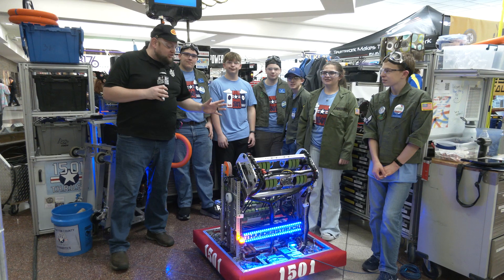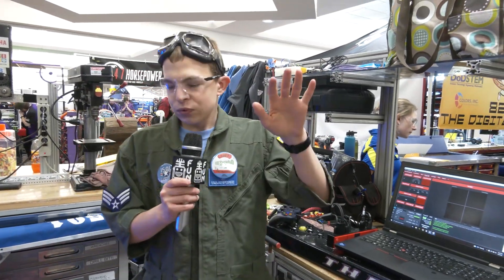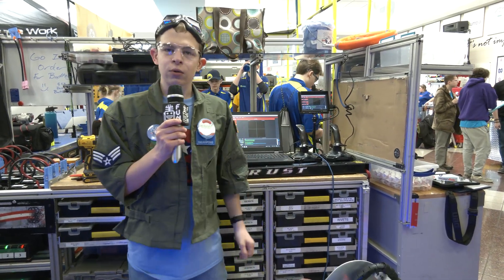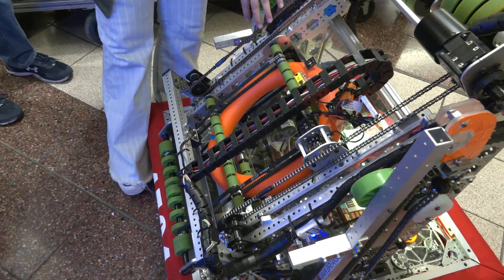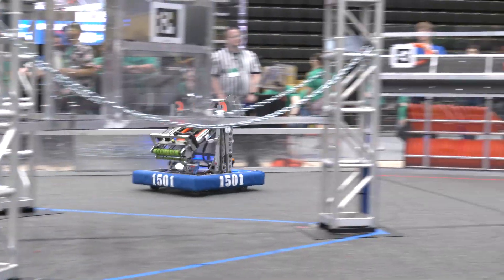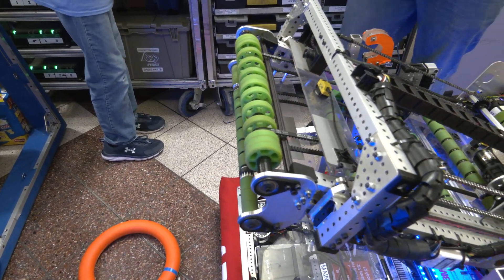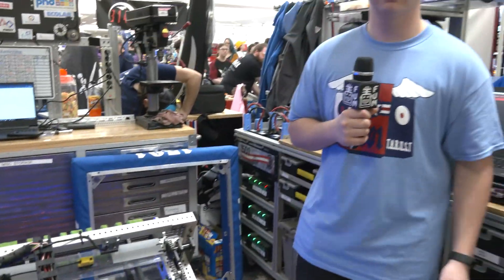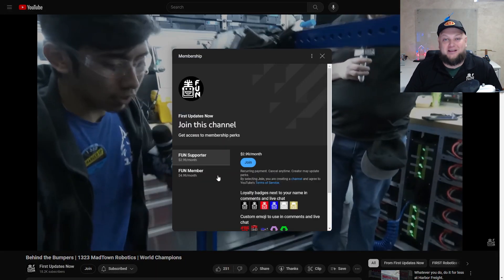Behind the Bumpers | 1501 Team THRUST | CRESCENDO FRC Robot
#1 seed 1501 Team THRUST has one of the most unique superstructures we've seen in CRESCENDO. Featuring an extend out intake this robot was consistently scoring 4 note autos and their 'Dingle' amp scoring method is very effective. Check out the clean electrical and more on vision as we break down this robot on Behind the Bumpers.